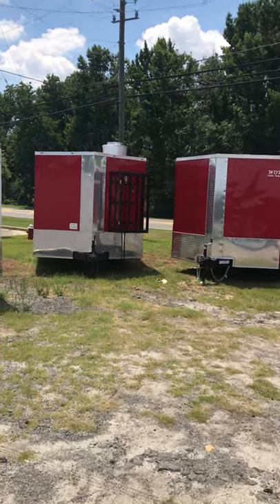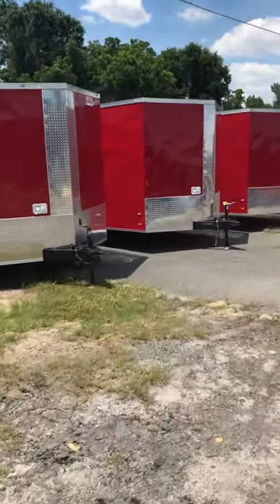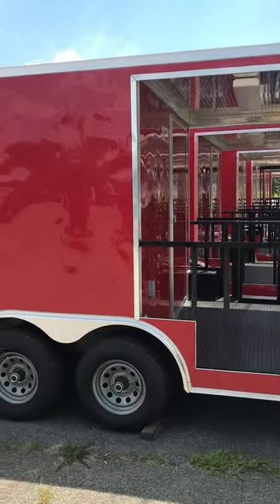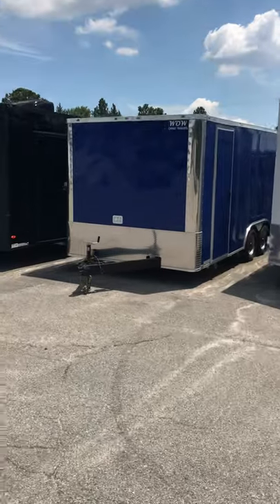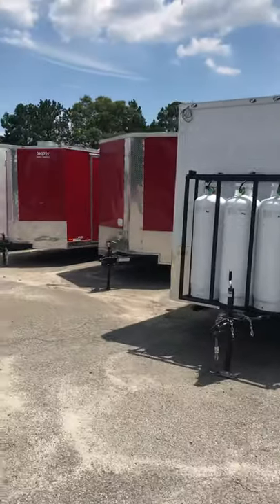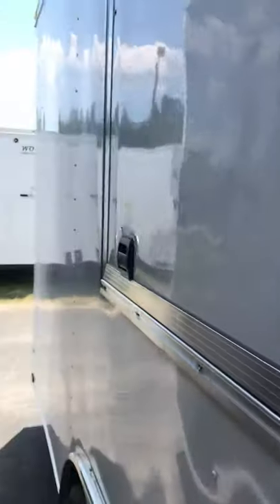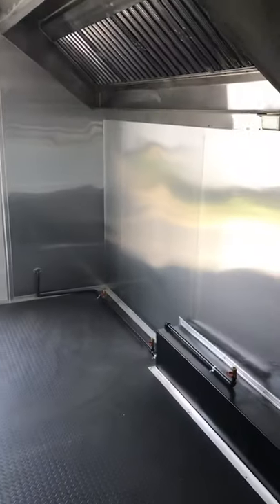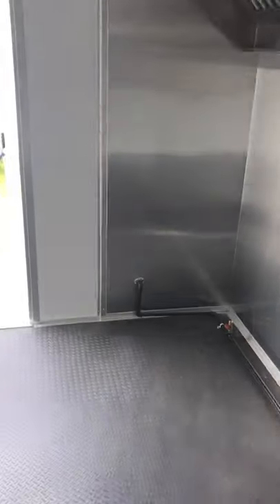Concession Trailer Open Stock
We have dozens of concession trailers available today for immediate pickup!